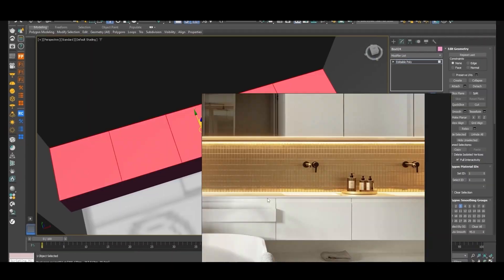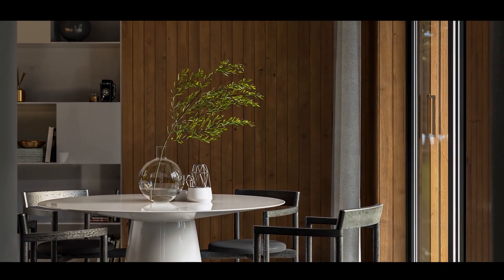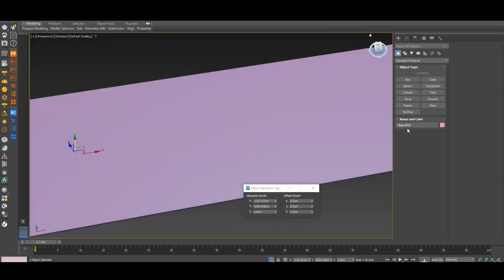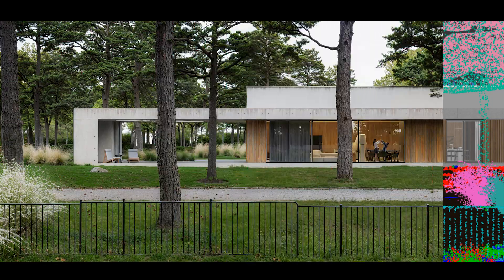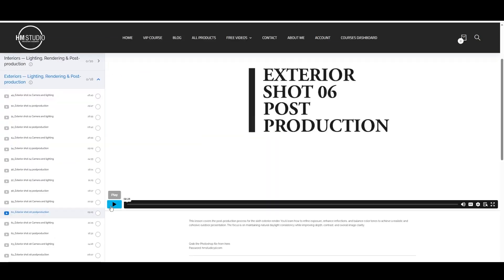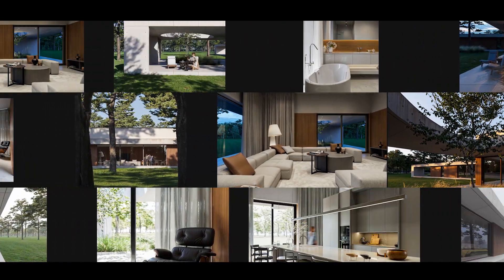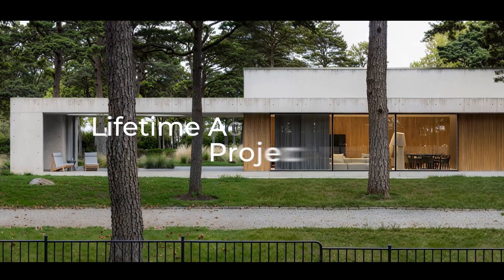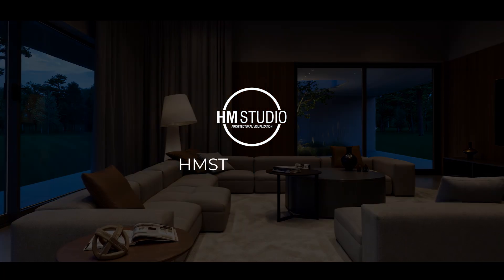Ultimate ArchViz Course: 3ds Max & V-Ray Masterclass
🎓 Learn the Complete ArchViz Pipeline with 3ds Max & V-Ray

In this course, I’ll guide you step-by-step through a real residential project — from modeling and materials to lighting, camera setup, rendering, and post-production.

Whether you’re a beginner or an intermediate 3D artist, you’ll discover how to create professional-grade architectural visualizations using the same workflow I use in real client projects.

💡 What You’ll Learn:

Full 3ds Max + V-Ray workflow using ACES color management

Efficient modeling, lighting, and composition techniques

Realistic materials and rendering settings

Complete environment setup with Forest Pack

Practical post-production tips for final presentation

🧠 No shortcuts, no fluff — just the complete ArchViz process from start to finish.